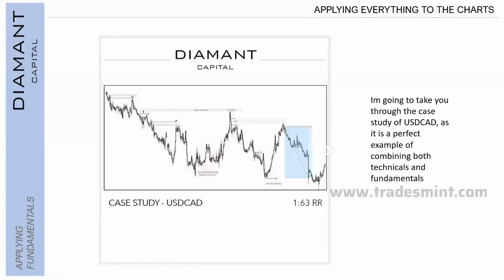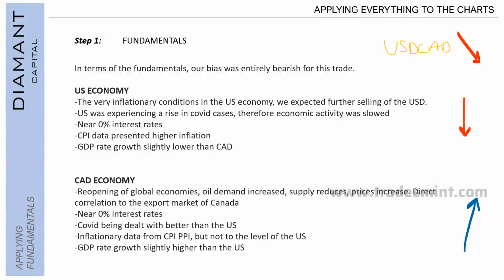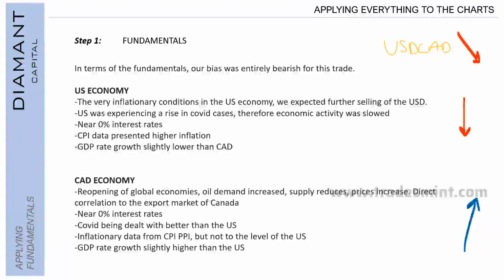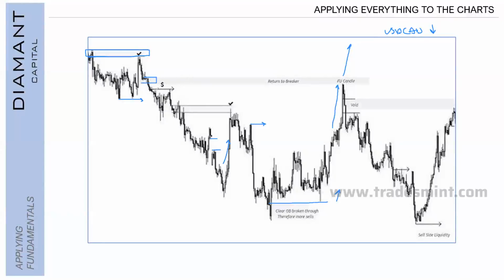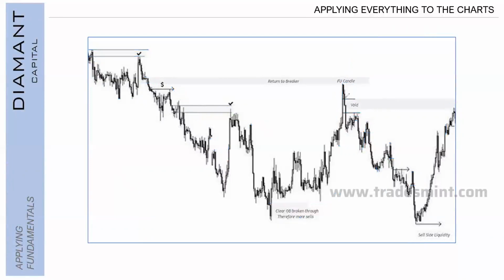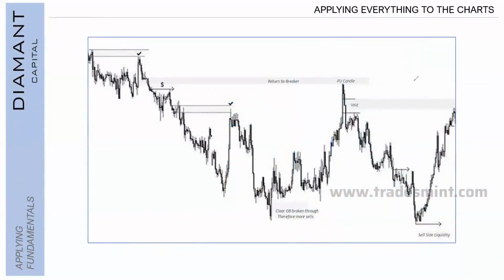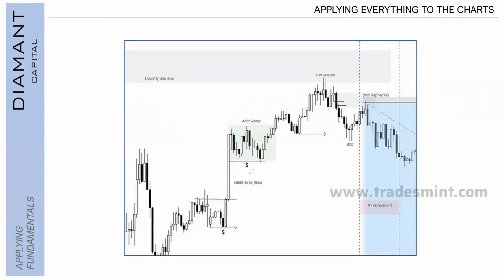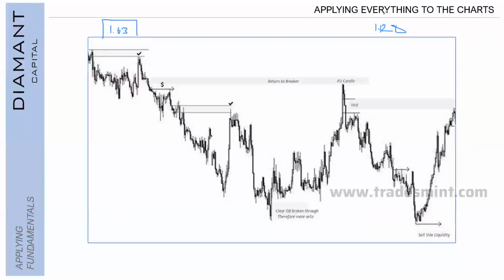AFT (9) Applying fundamentals to technicals